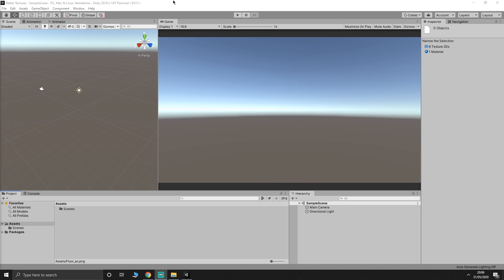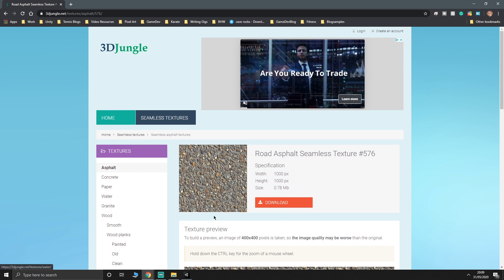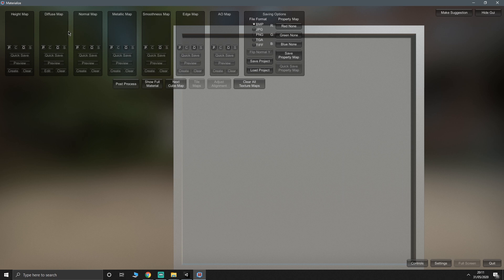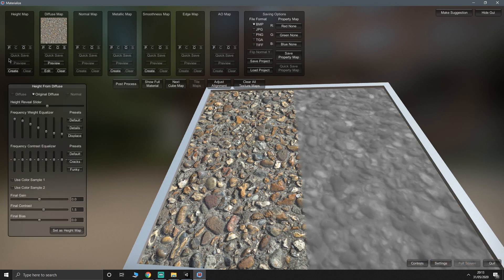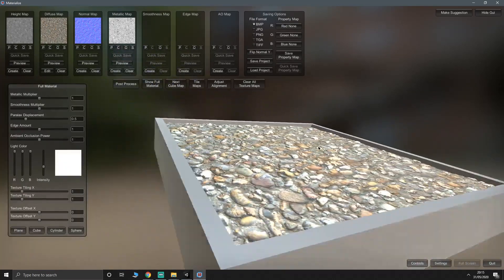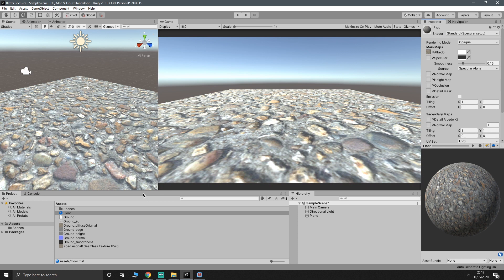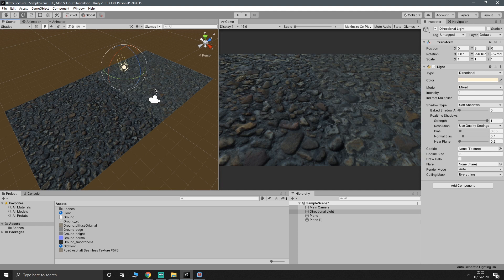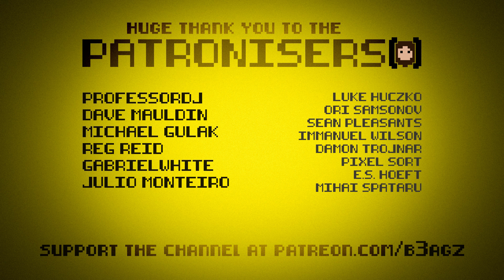BETTER TEXTURES IN UNITY (for free) WITH MATERIALIZE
In this video we're going to look at how we can use the free texture creation app, Materialize, to create more detailed textures in Unity.

LINKS

SOCIAL STUFF!